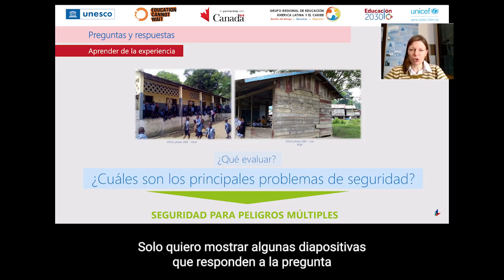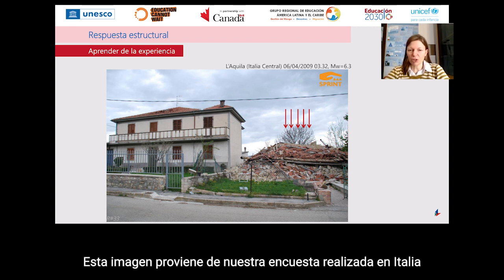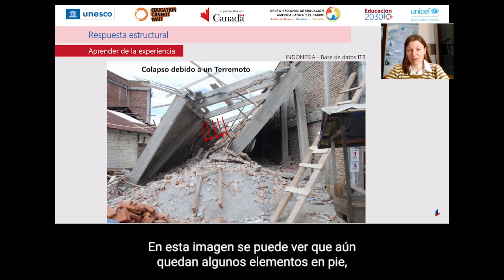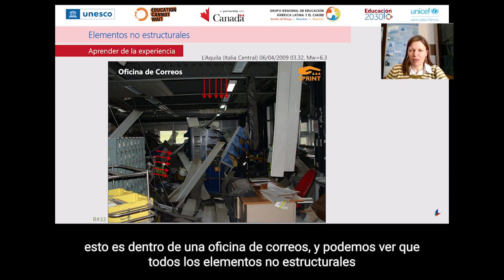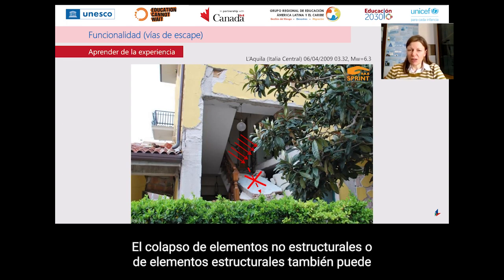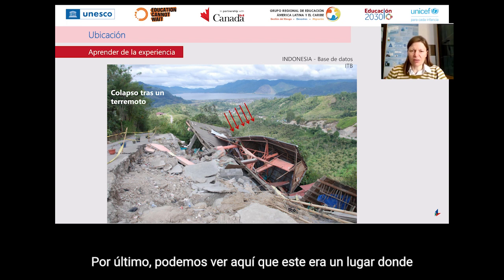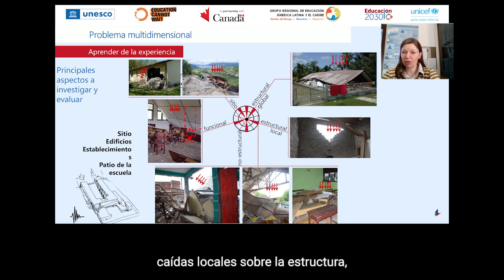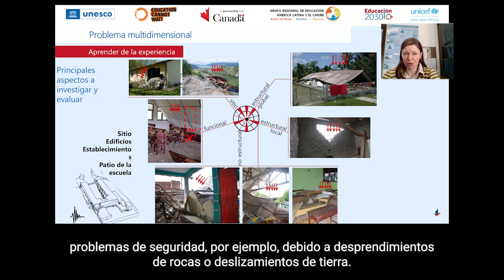Módulo 6.3 Enfoque basado en expertos Parte I